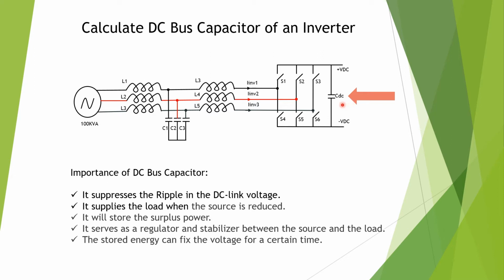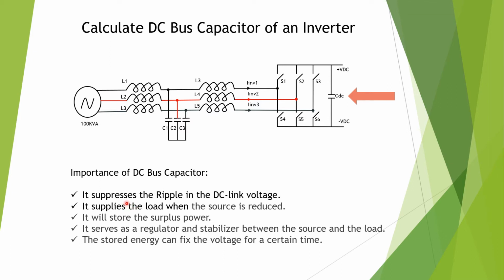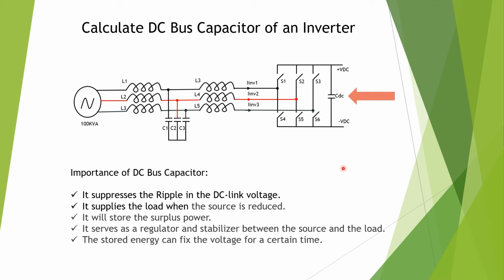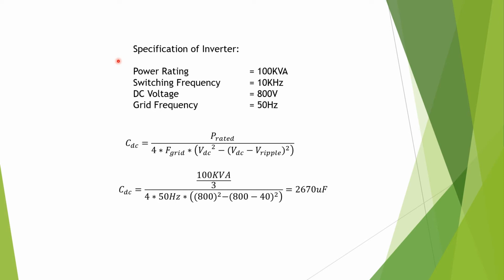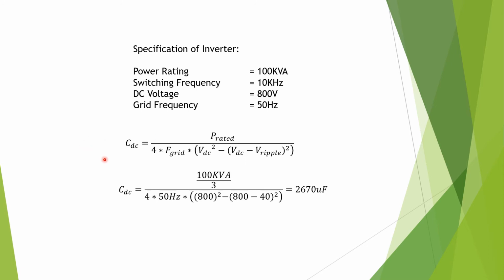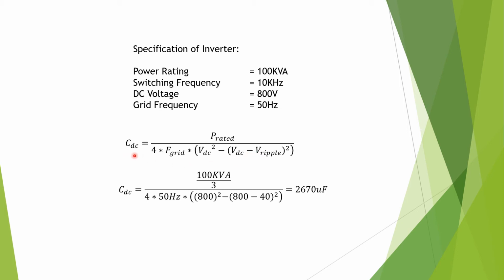Calculate DC Bus Capacitor of an Inverter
In this video, you will learn how to calculate the DC Bus Capacitor value for a three-phase inverter.